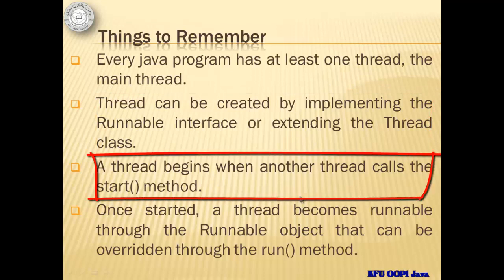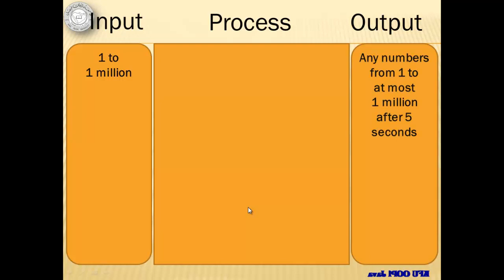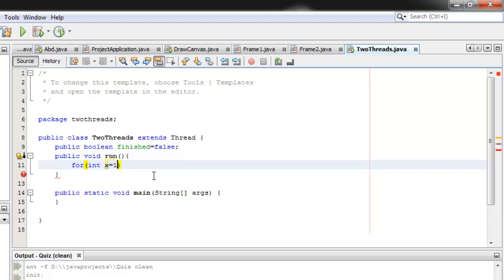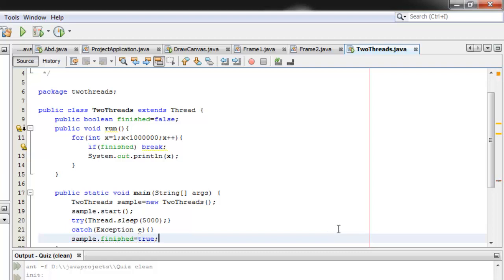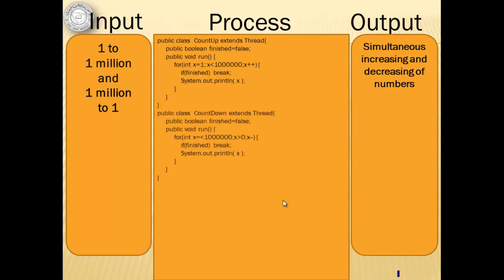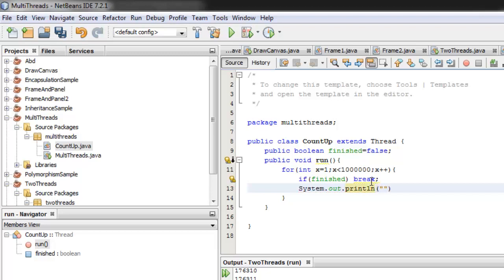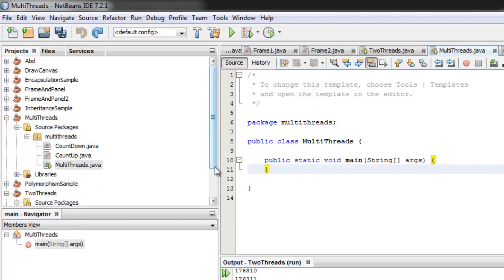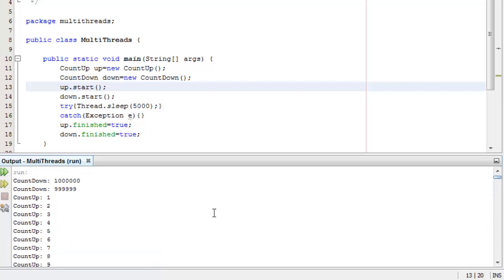Java Tutorial 24 - Multithreading in Java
Students will learn the concept of threads in Java and how to apply them.